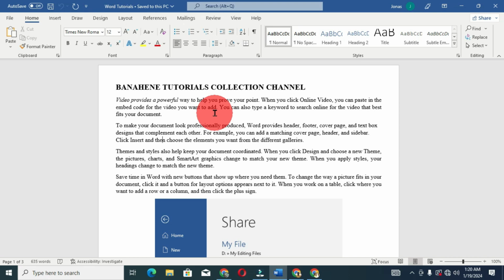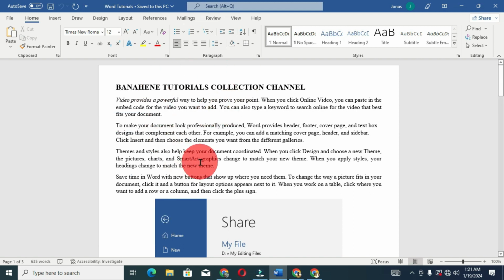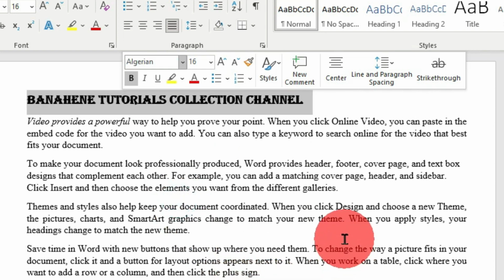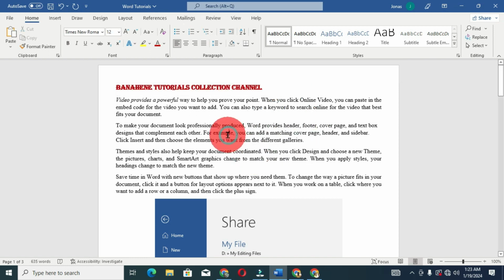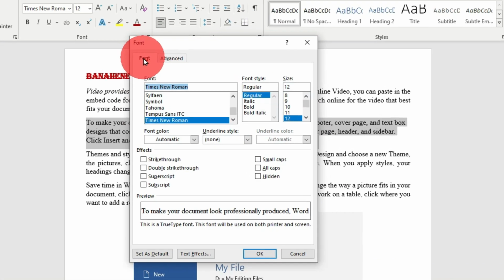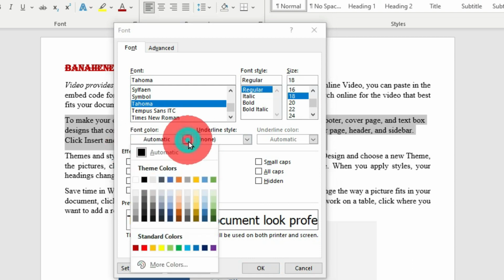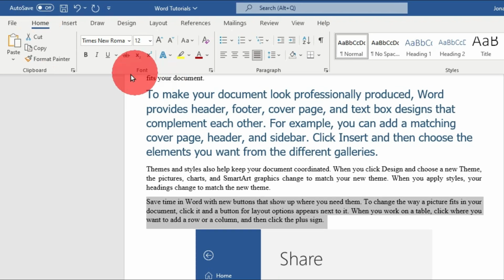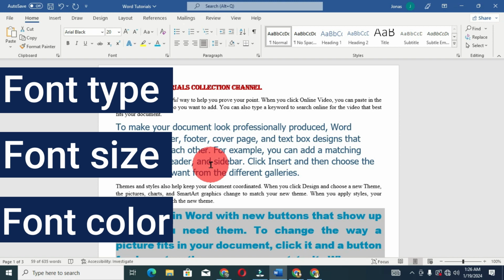How to Change Font type, size and color in Microsoft Word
You are welcome to Banahene Tutorial Collections. This wonderful channel is about computer techniques, computer design works and training on Microsoft office software's. As an ICT teacher and trainer, I do have the passion to share my IT ideas with people.

This video gradually shows you how to change font type, size and color in Microsoft word in three ways.